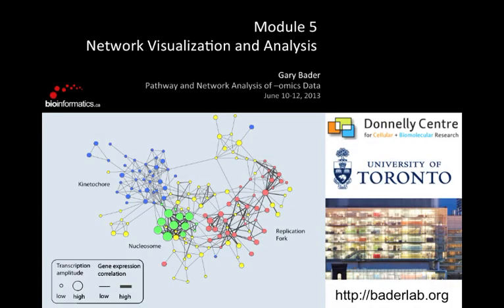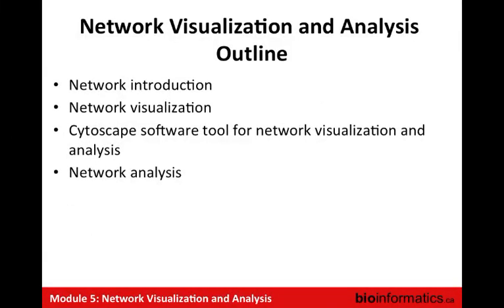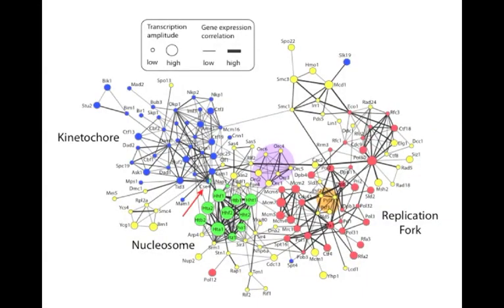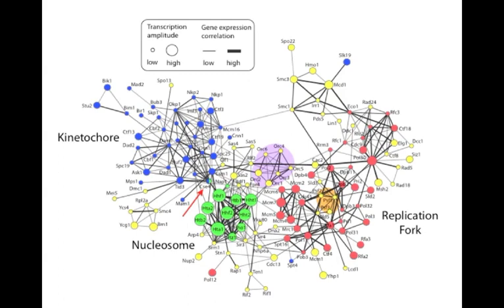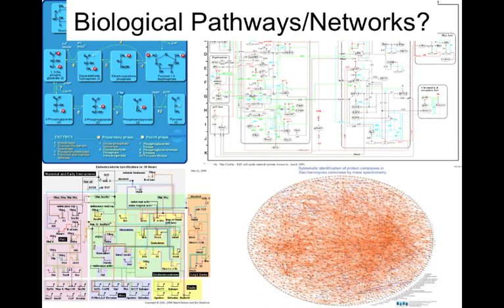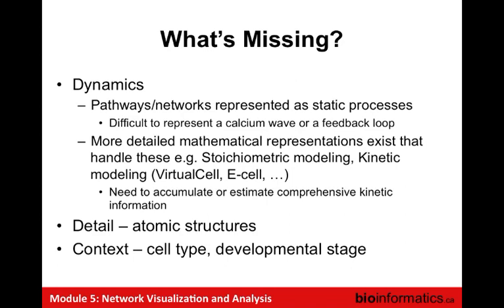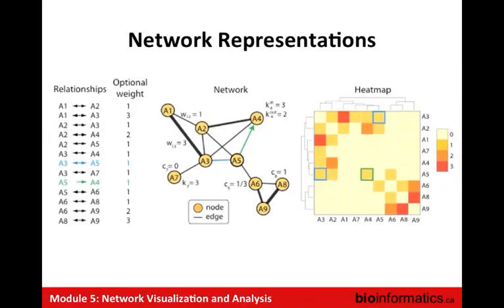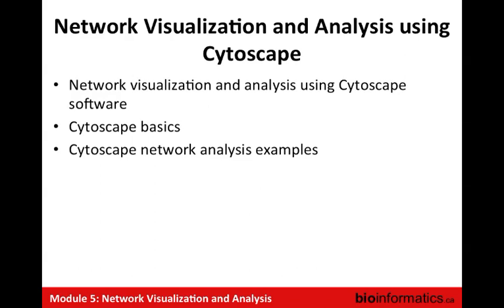Network Visualization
This is the fifth module of the Pathway and Network Analysis of -omics Data 2013 workshop hosted by the Canadian Bioinformatics Workshops in Toronto. This session is by Gary Bader.